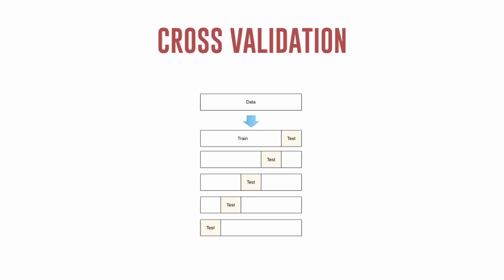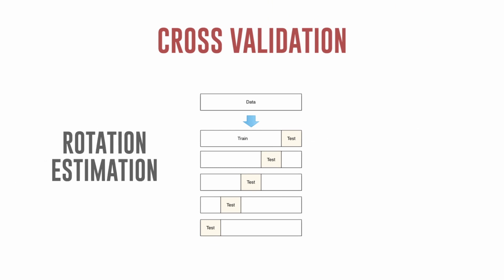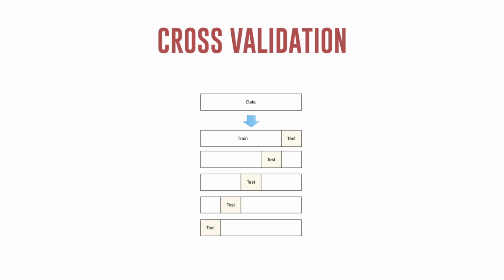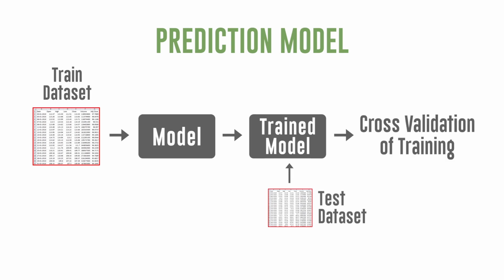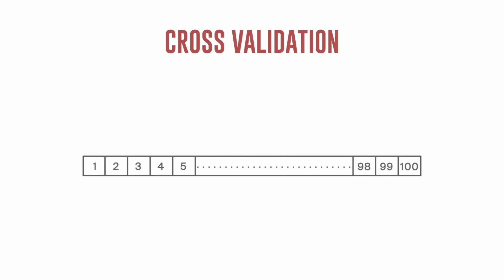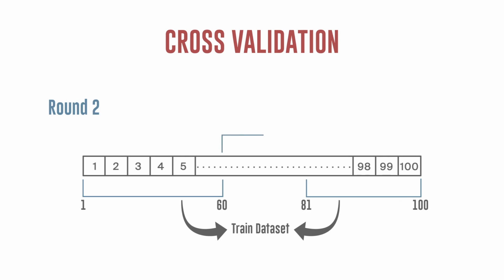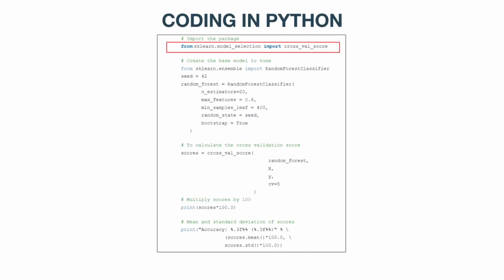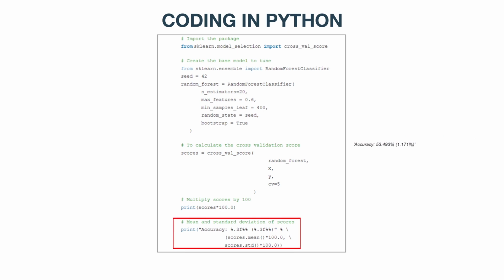Cross validation of Data | Avoid over fitting of Machine Learning Algorithms | Quantra by QuantInsti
Watch the recording:
** Decision Tree for Trading ** FREE PREVIEW!

Timestamp:
00:11 - 00:31 - Cross validation
00:32 - 01:33 - Prediction model
01:34 - 02:15 - Coding in Python

In this video lecture, you will understand the concept of cross-validation along with the importance of test and train datasets in the context of a machine learning model. Cross-validation, also known as rotation estimation, is a model validation technique for assessing the generalization of results to an independent data set. Cross-validation is most often used in prediction problems where one wants to estimate the accuracy of the model when implemented practically.

In a prediction problem, the model is usually given a dataset of known data, using which the model is trained to make correct predictions and once this is done the model is tested on another dataset to cross validate its training based on the earlier dataset. The dataset used to train the model is called the train dataset and the dataset used to test the model is called the test dataset. Assume that a data set contains 100 numbers, in the first round of cross validation, numbers 1 to 80 will be used to train the model and numbers 81 to 100 to test the model. In the next round, numbers 1 to 60 and 81 to 100 will be used to train the model and numbers 61 to 80 for testing. Similarly, three more rounds can be done for this dataset, the test datasets for each round would be 41 to 60, 21 to 40 and 1 to 20. The other 80 numbers in each case will be the train dataset. To code, we can use the cross_val_score() function from sklearn.model_selection to perform cross-validation.

The parameters to the cross_val_score function are the estimator algorithm, the predictor variables, the target variable and the number of folds or rounds of cross-validation The cross_val_score returns an array of scores for each run of the cross-validation. The average and standard deviation of these scores gives us a stable estimate of how the model will perform on unseen data.

In the upcoming units, your concepts will be tested through a couple of multiple-choice questions after which there will be an IPython notebook to implement the cross-validation technique. is created by taking the average of 2 data points in the ‘close’ column.
Now if we split the data into two parts, where the first 10 data points belong to the train data, and the last 4 belong to the simulation data. Then in the column of ‘2 period rolling mean‘ of simulation data, the value in row 11 is obtained by taking the average of close values in rows 10 and 11 as shown here. Usage of train data points to compute the features in the simulation data results in what we call the data leakage. The best way to avoid this data leakage is to create the features and target datasets separately for the train and the simulation data as shown here.

You can also run a demo of the machine learning model in the Interactive Brokers TWS environment by using the IBridgepy library. Please read “A Short Guide on Automated Execution” provided in the next section to install the TWS and IBridgepy.
 We have also provided the sample code to paper trade or live trade the decision tree model strategy on Interactive Brokers’ TWS. To access this sample code, go to the last unit of the Downloadable Code section, download the Downloadables_DT.zip file and then copy the file sample_DT_deploy_strategy.py' in the IBridgePy strategies folder and run it.

In this section, you learned about the various challenges that you can face while using a machine learning model in live trading. You understood how to save and retrieve a model, how to update the data, and how to retain a model based on its performance. In the end, you learned how to perform a trading simulation to test the model’s performance. With this, you are all set to deploy your own models and face these challenges in live trading. In the Ipython notebook following this video, you can go through the simulation code in detail. Good Luck.